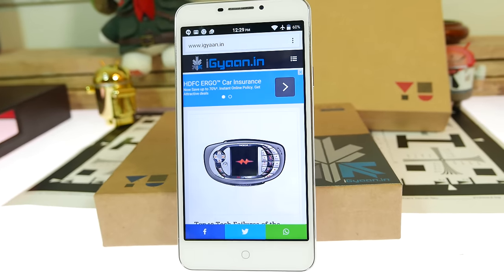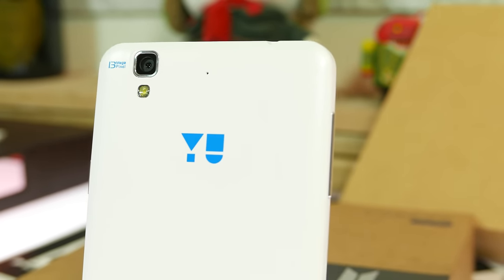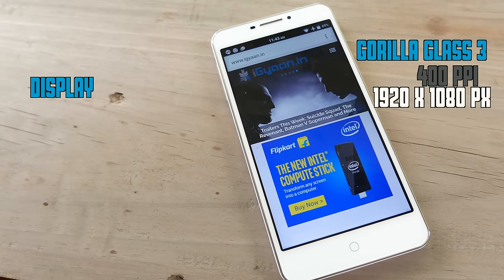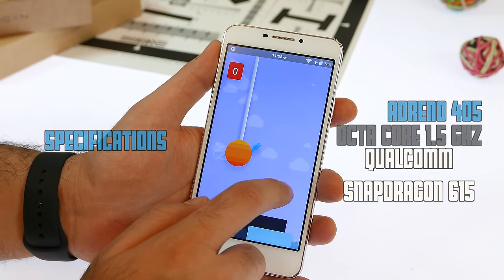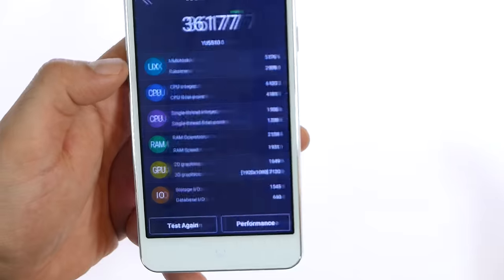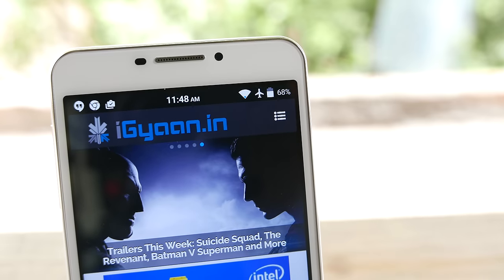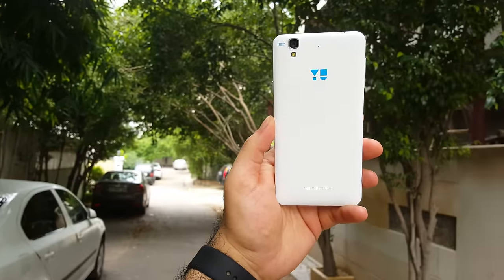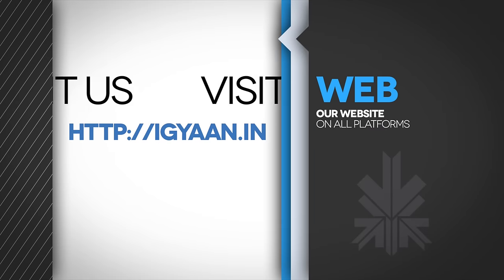Yu Yureka Plus The Review you Want to Watch Before Buying - iGyaan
Yu Yureka Plus Gets Reviewed iGyaan Style !! Full info

vine: bharat